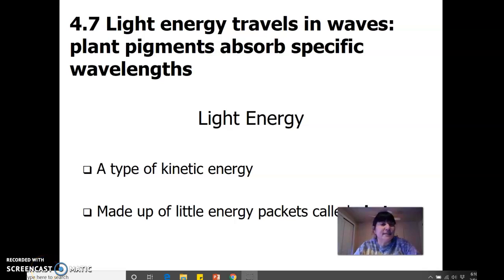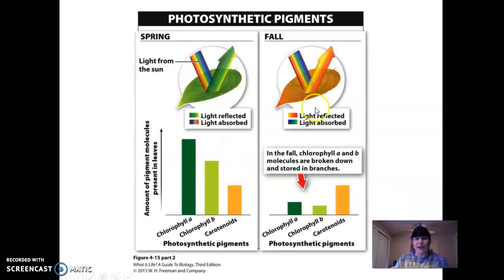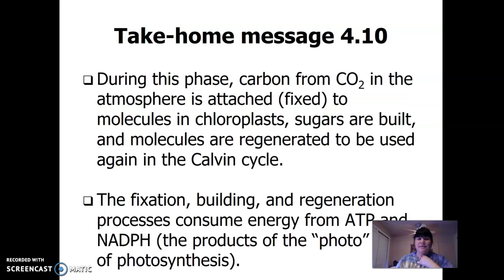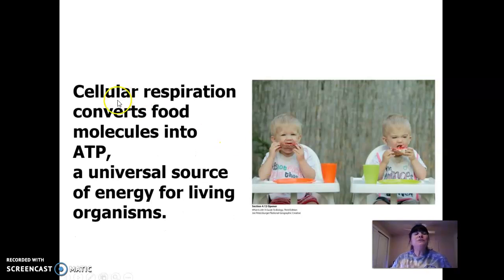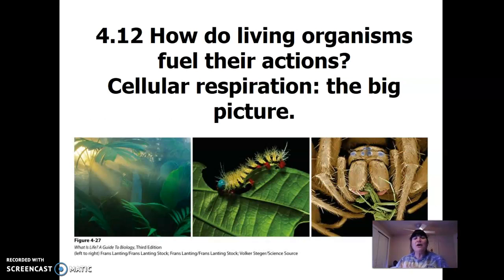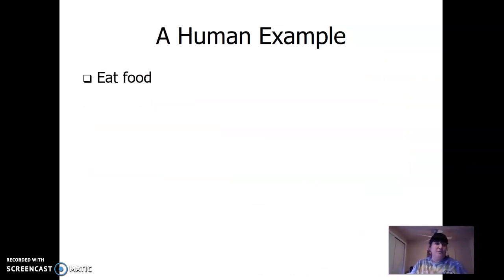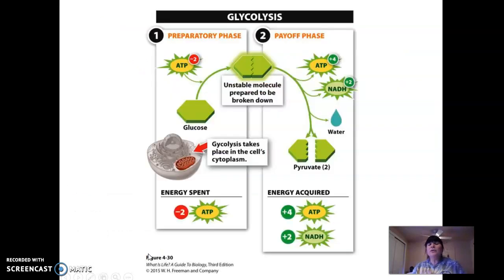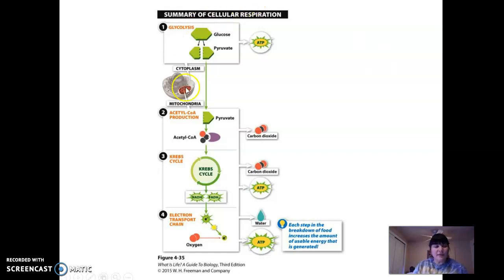bio 1 energy/ photosynthesis/ respiration video 2